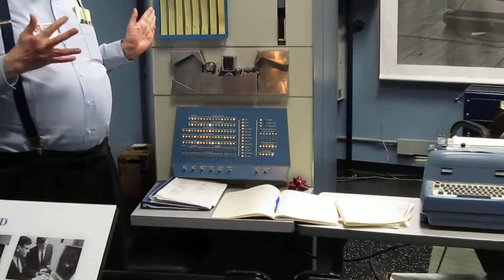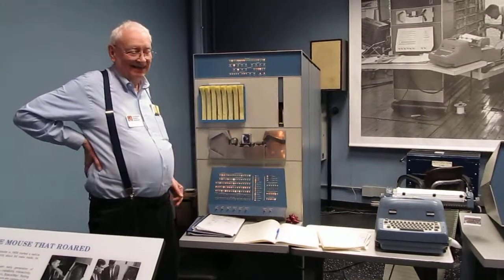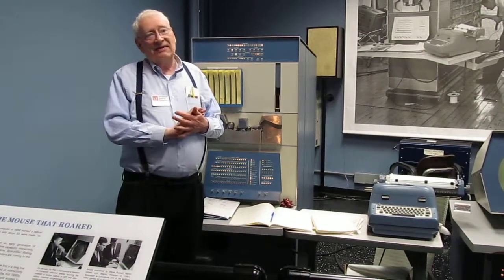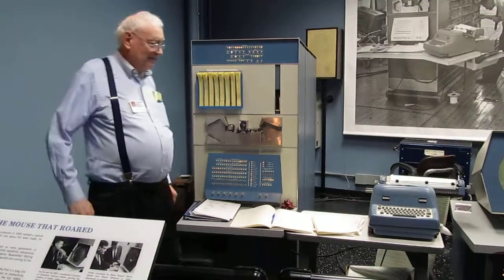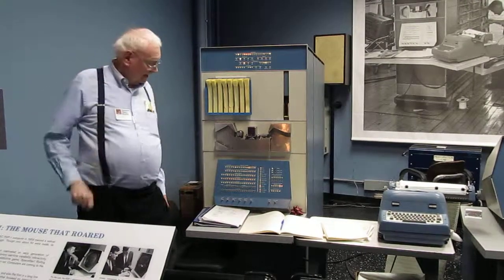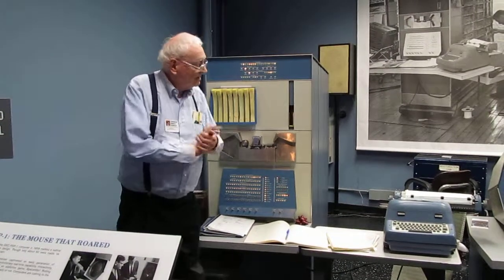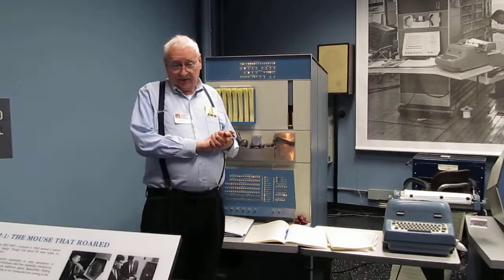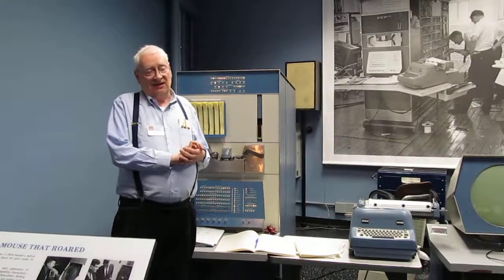Peter Samson demostrando música sintetizada en un PDP-1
Peter Samson escribió, a principios de la década del 60, un programa para componer y reproducir música en un PDP-1, y también hizo las alteraciones necesarias al computador para que pudiera emitir sonidos (algo que no era parte del diseño original).

Actualmente Peter trabaja en el Computer History Museum, donde escribió una nueva versión de su programa de música (el original se perdió) para poder reproducir los archivos de música que han perdurado hasta ahora.